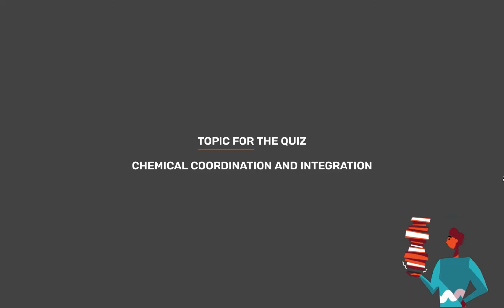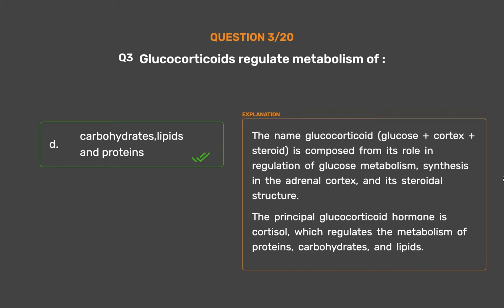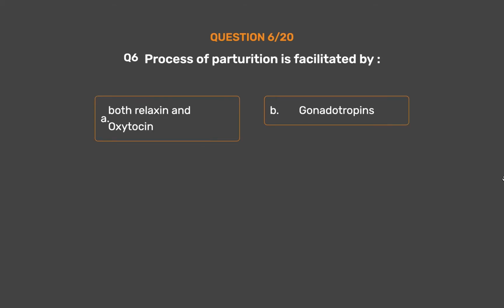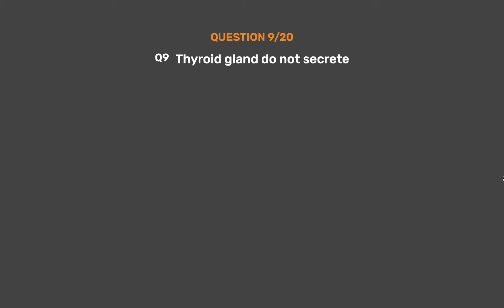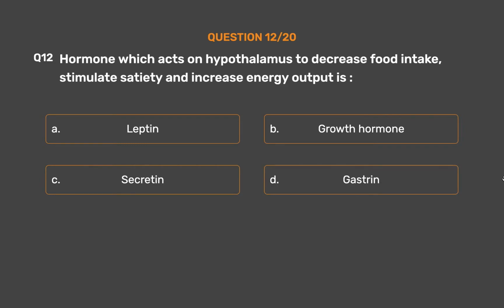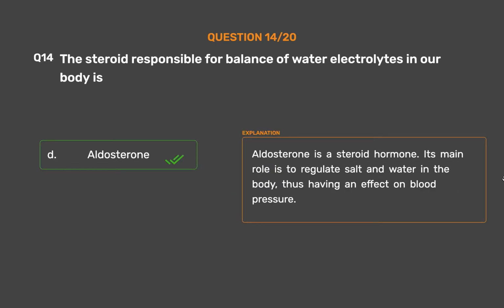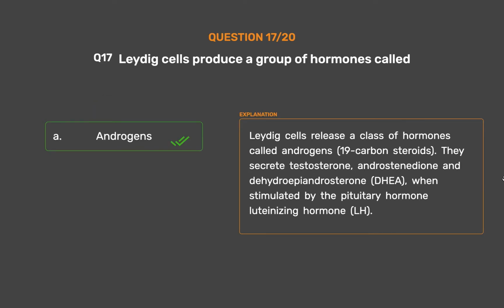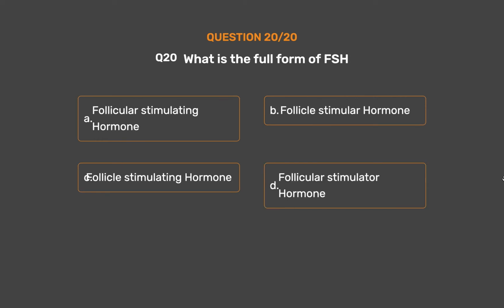NCERT CLASS 11 - Biology - Chemical Coordination And Integration